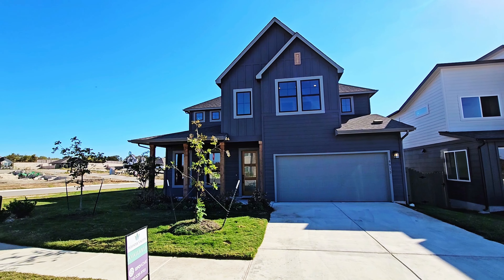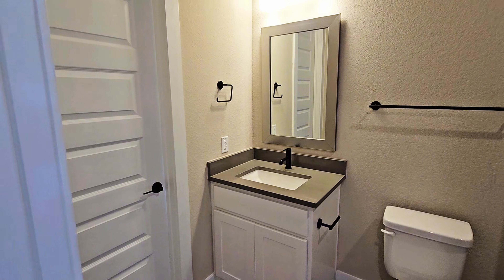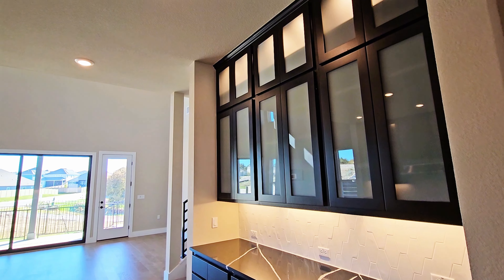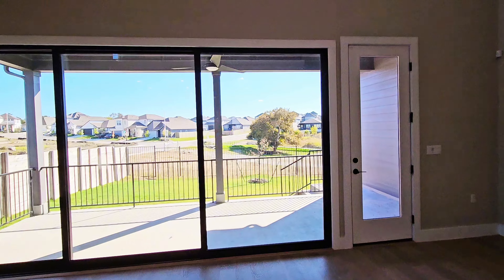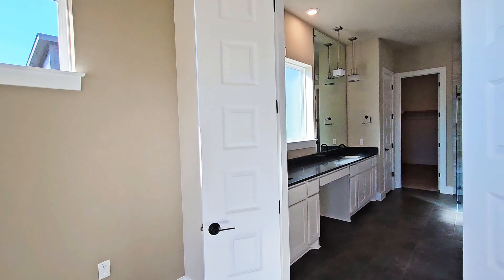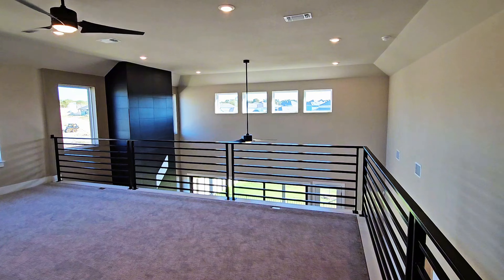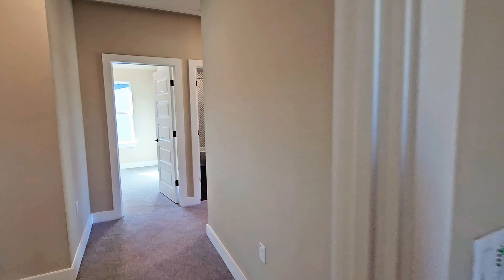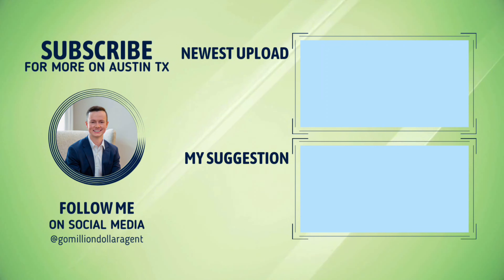GFO Home McKinley | Whisper Valley | Manor TX | New Construction Home Tour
As of 11/8/24, the price of this home is $639,331 in the Whisper Valley community in Manor, TX. The total price of this home will vary based on lot premiums and upgrades which will be added to the base price. Prices are subject to change.

GFO Home McKinley Details:
5 Bedrooms | 4 Bathrooms | 2965 SQFT | 2 Car Garage
Flex Room Converted into 5th Bedroom | Lofted Game Room | Covered Patio

Ryan Gomillion is a licensed real estate agent specializing in some of Texas' most desirable communities. When it comes to relocating to Texas, he is your go-to expert. Even when you're considering purchasing new construction, having a Realtor is crucial.

Ryan has built strong relationships with numerous top builders in the area, allowing him to help buyers negotiate incredible deals on their new homes. And here's the best part: he will negotiate the Realtor commission to be covered by the builder!

With Ryan's knowledge and connections, he is here to guide you through the market and secure the best deals possible for your ideal home.

Whether you're new to Austin, or moving to a different part of this incredible city, we are here to help.

00:00 - Front Exterior and Overview
00:38 - Front Entryway
00:48 - Bedroom and Bathroom No. 1
01:22 - Mud Room and Garage
01:40 - Utility Room
02:15 - Kitchen
03:17 - Living Room
03:39 - Back Patio and Yard
04:25 - Primary Bedroom
04:45 - Primary Bathroom and Closet
05:16 - Neighborhood, School District, and Area Overview
06:01 - Game Room
06:33 - Bedroom and Bathroom No. 3
07:06 - Bedroom and Bathroom No. 4
07:37 - Bedroom No. 5
08:04 - Contact Me For More Information!